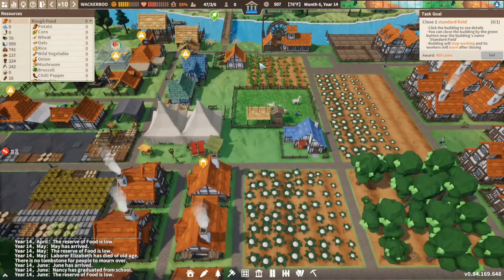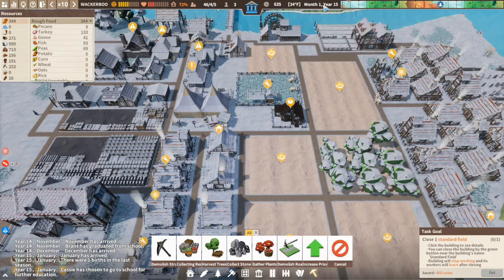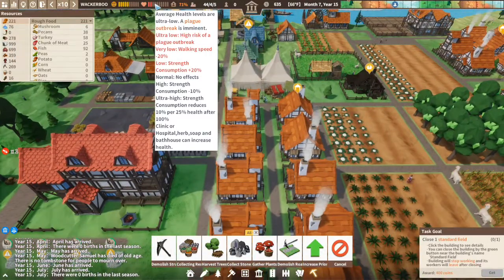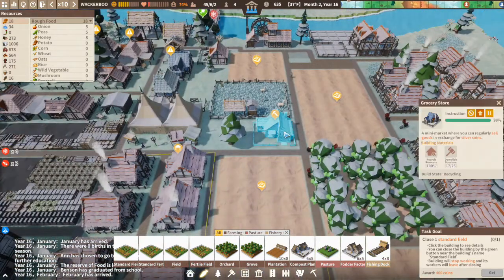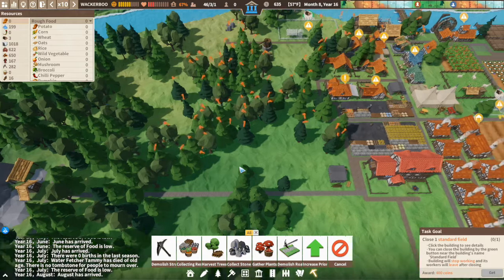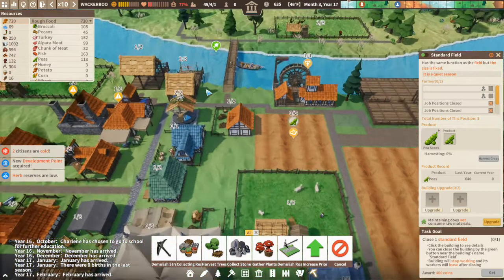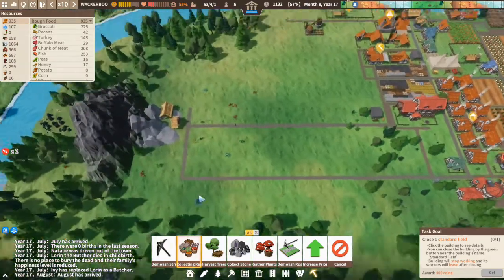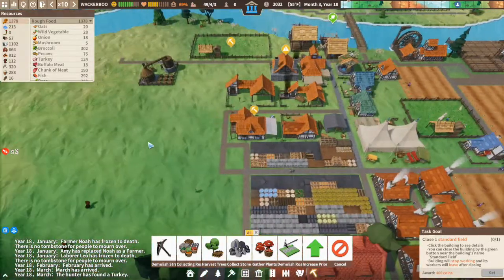Settlement Survival:😎Its Going Right😎Food Food Food🍄EP6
Welcome to another new survival game, i love this game so much im going to do a series on it and tips.

In this ‘Banished’ inspired city-builder, lead a group of survivors in their search for a new home. Manipulate the landscape, manage limited supplies, plant crops, hunt wildlife, gather resources, and develop trade routes to build a bustling and unique town.

DOODLE BUG SERVERS ARE ON DISCORD

some great populated servers and great people.
Valheim server
Medieval engineers server (most popular server for ME)
Rust (coming soon)

Competitions
Photos
Friendly servers and discords
Discord events
Server events
Many more servers to come JOIN NOW